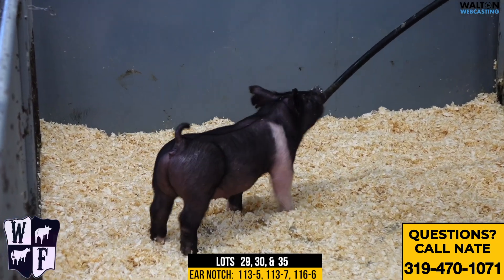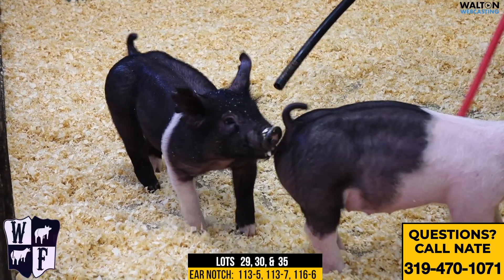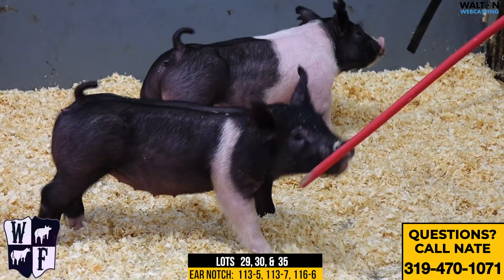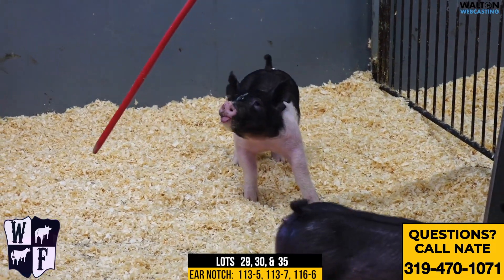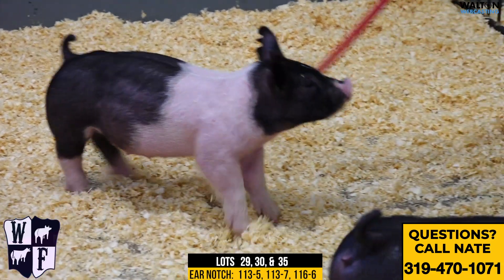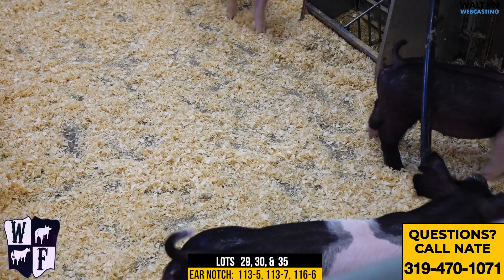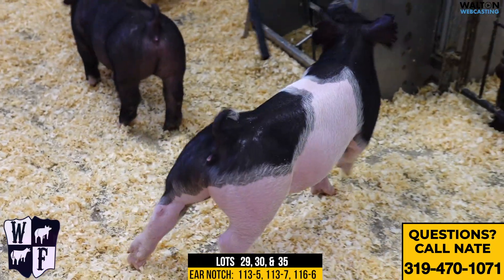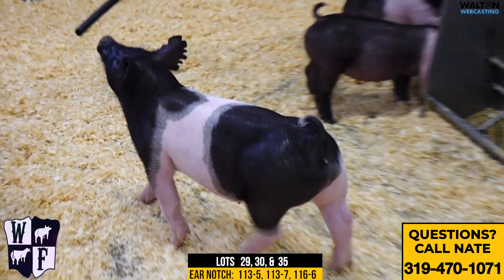Weisinger Lots 29 30 35 Sale 021021